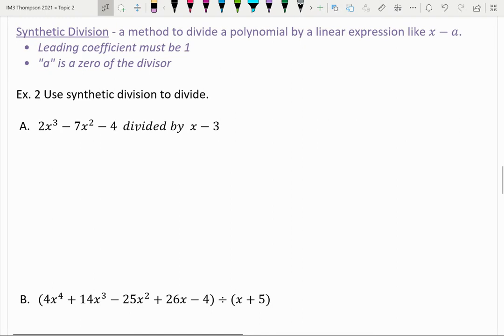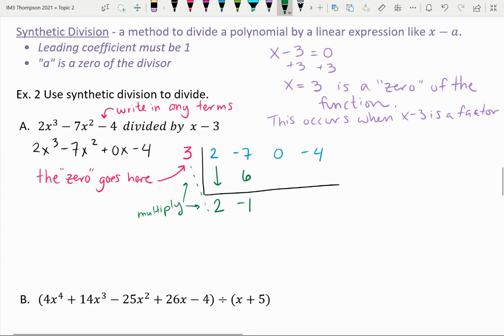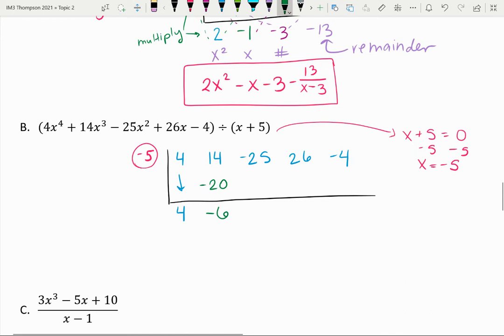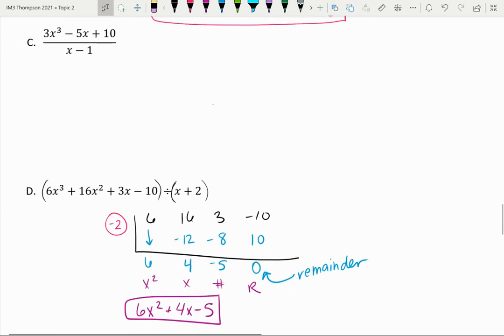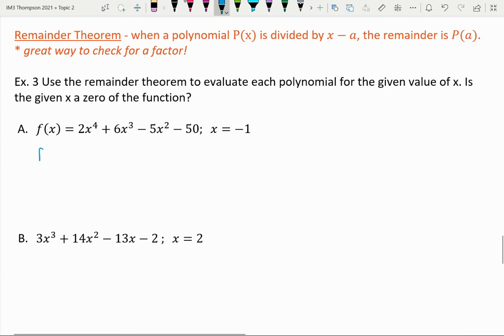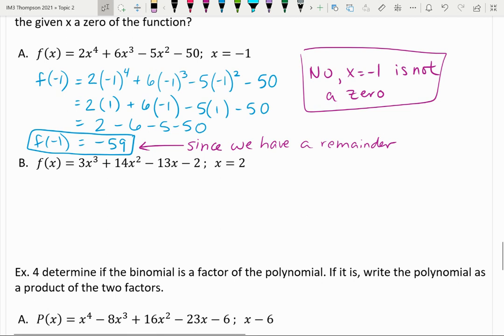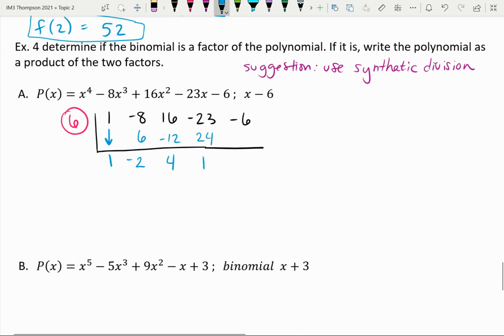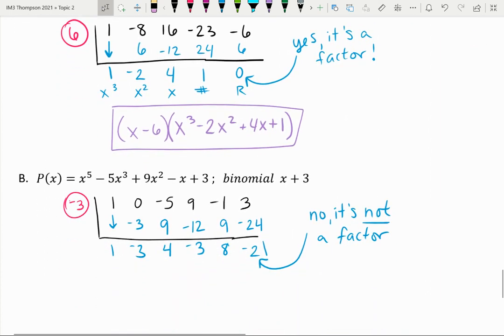IM3 2.4 Dividing Polynomials - Part 2